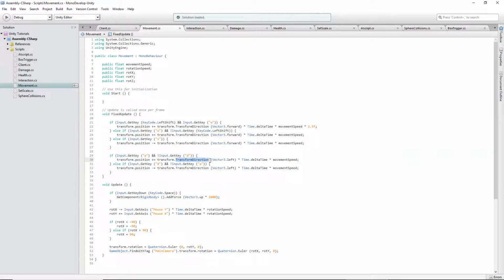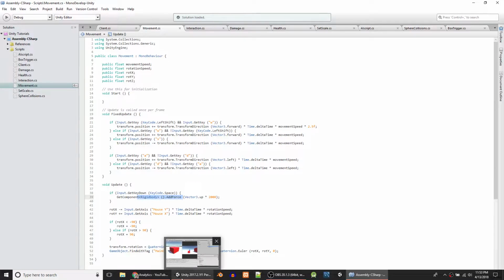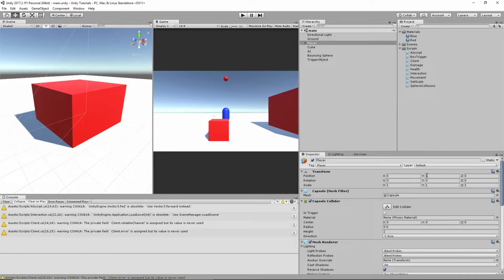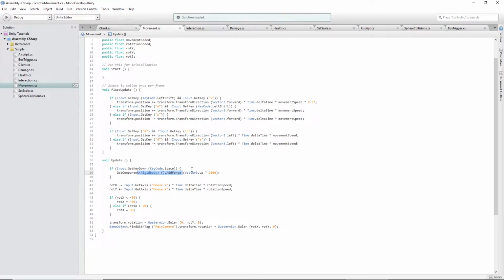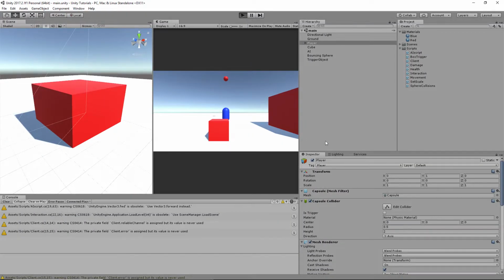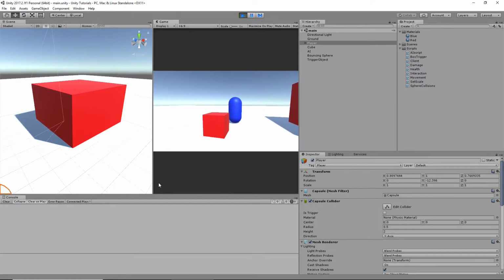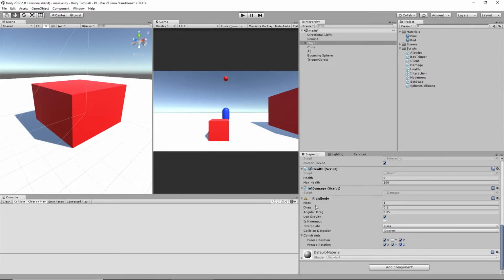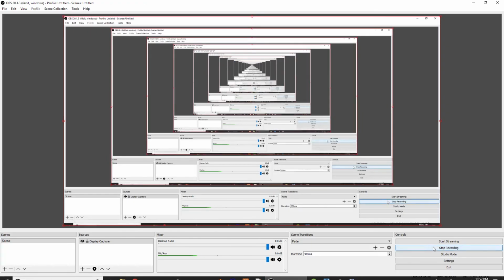Unity - C# Simple Jump Script (Tutorial)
In this tutorial I teach you how to make your player jump by adding upward force using a rigidbody and C#.